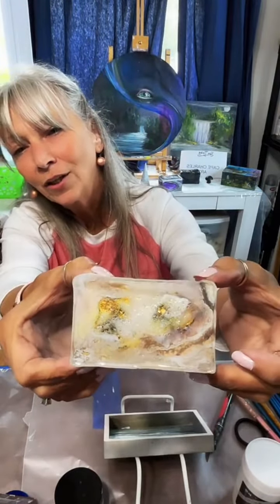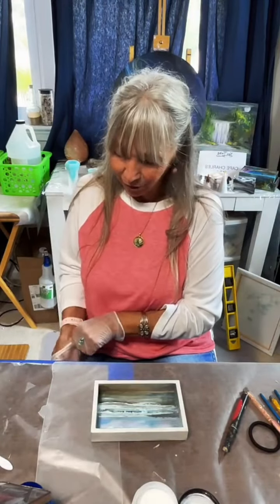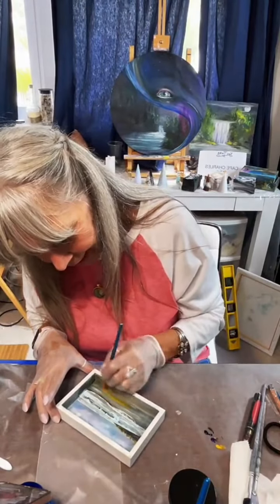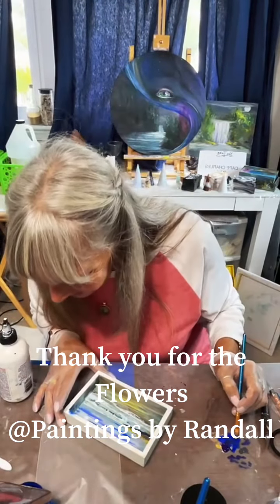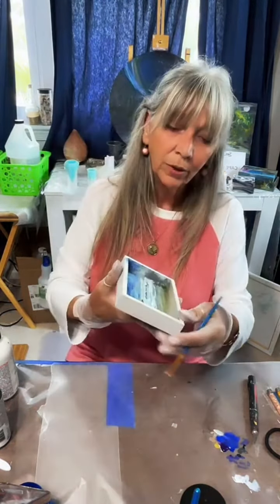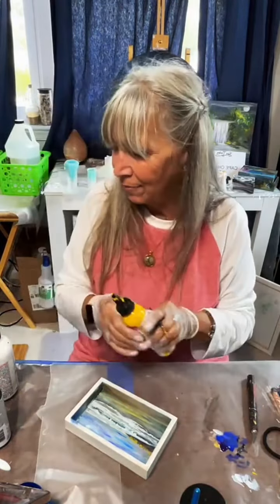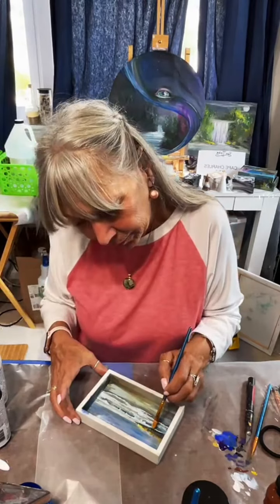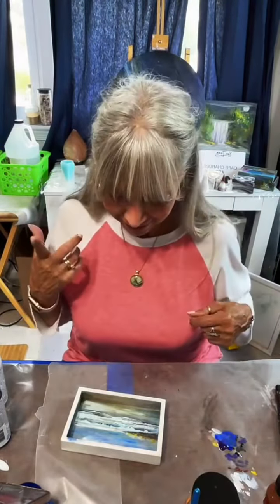Paint, Chill, Chat🥰(seascape treasure box)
Covered all sorts of art topics while relaxing into my art🥰.